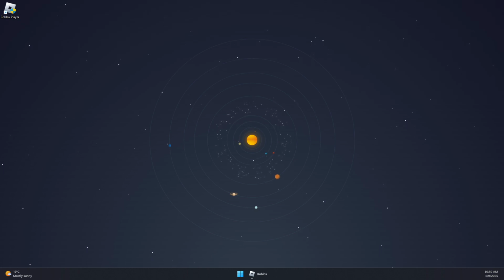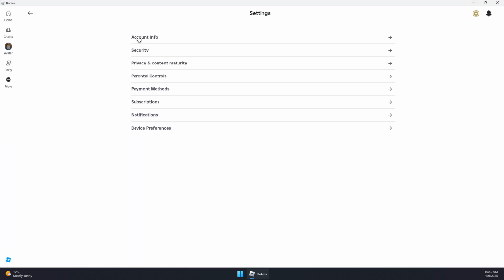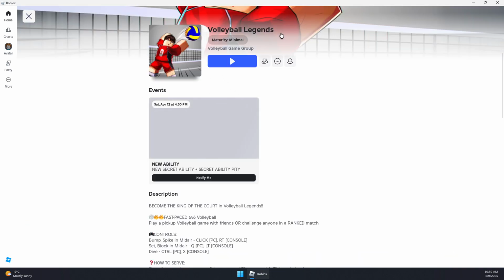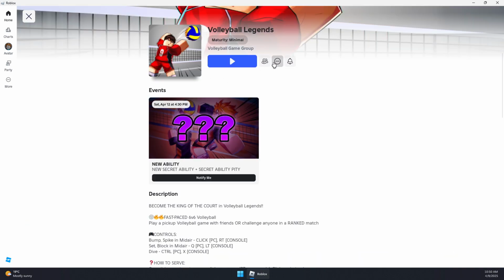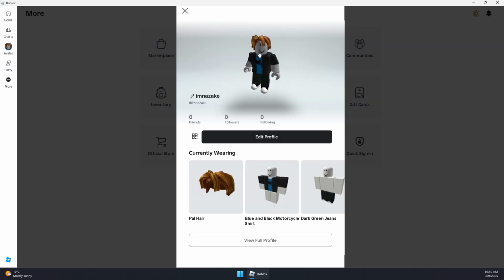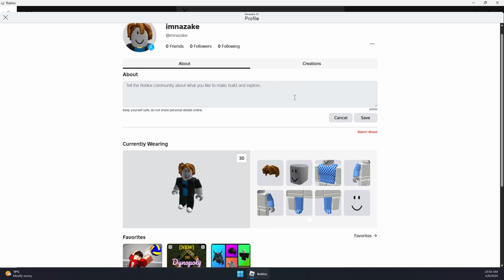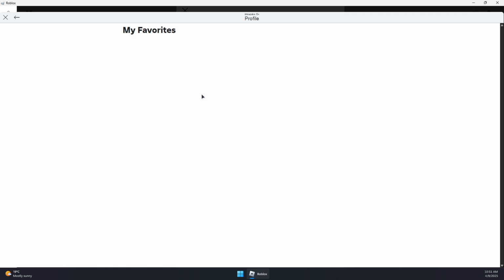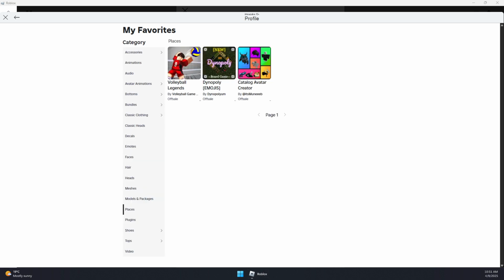How to Favorite Games on Roblox Mobile (Easy & Official Guide)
Want to favorite your favorite games on Roblox mobile? In this easy guide, we show you how to quickly favorite games on Roblox using the official mobile app. Follow our simple steps to organize your favorite games and access them anytime!

If you want to make your Roblox experience more enjoyable, don’t miss this quick tutorial on how to add games to your favorites.